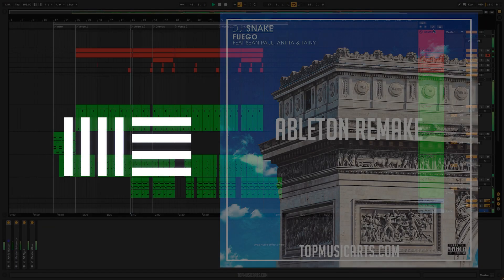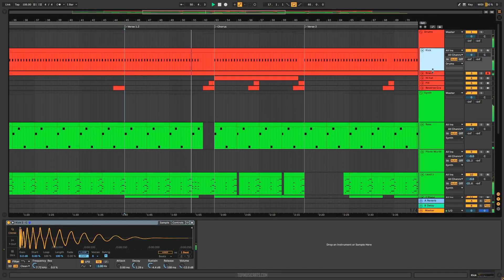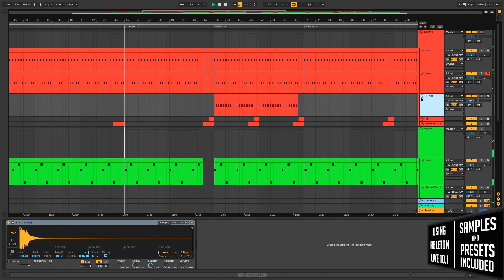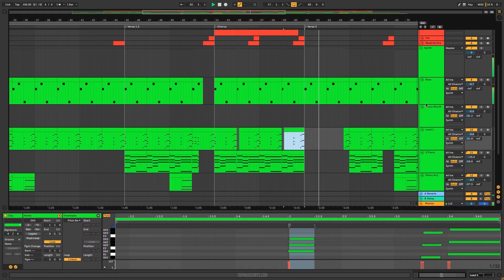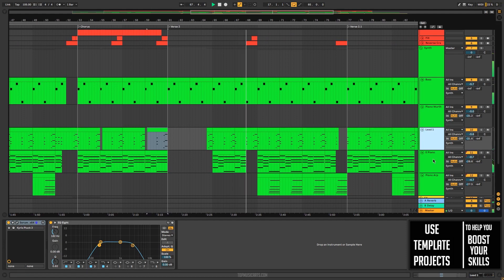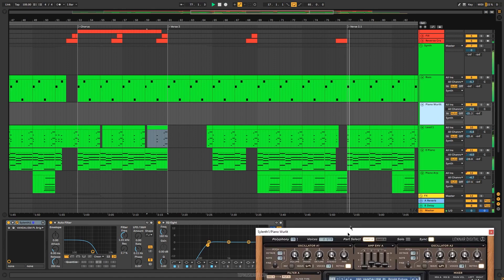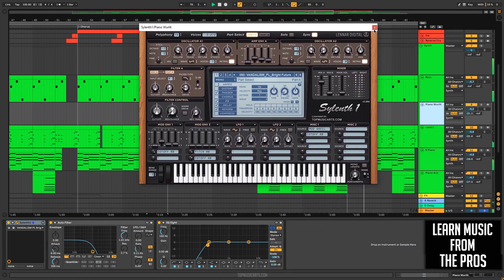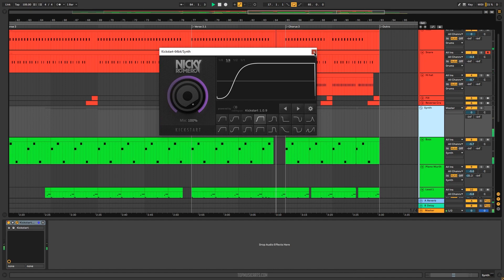Dj Snake ft Anitta & Tainy - Fuego Ableton Remake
🛒Download project 41.7 MB➤
💬Information about the remake💬
A deconstructed Ableton Remake version of Dj Snake´s huge hit song, Fuego, featuring Anitta and Tainy, a great Reggaeton producer. Released by Geffen Records. This is a template with a lot to learn about Transitions, Drops, Sub Bass, Drum Beat Layers, and many more of modern Reggaeton Music Production Elements.

The Template was made using Ableton Live 10.1, and also making use of Xfer's Serum v1.214 (or higher), Lennar Digital's Sylenth1 v3 (or higher), and Nicky Romero's Kickstart Vst Plugins. Making use of, Stock FX and Stock Instruments. Reggaeton Style samples for beginners included, with a full arrangement Beat. Both fully Mixed and Mastered, ready for you to download and start playing it!
⚙ Template Specifications ⚙
📌File size: 41.7 MB
📌Software, DAW: Ableton Live 10.1 Suite or higher.
📌VST Plugins: Xfer's Serum v1.214 (or higher), Lennar Digital's Sylenth1 v3 (or higher), and Nicky Romero's Kickstart vst Plugins Required.
📌Song Key: G# Min
📌Time Length: 3:14
📌Genre: Reggaeton
📌Recommendations: If you run into any CPU issues, we’re using a 3rd generation Intel i7 at around 10% here so make sure to use Ableton's freezing function and resampling techniques if you have trouble running the project.